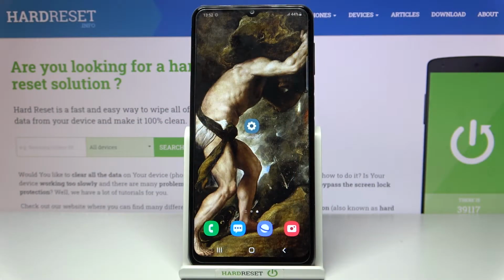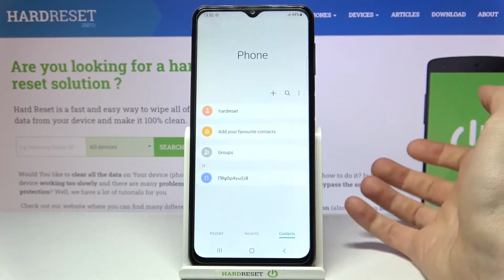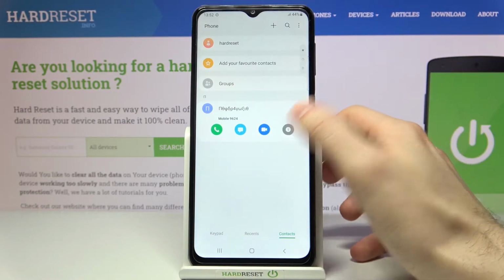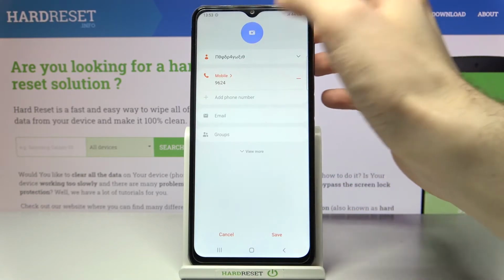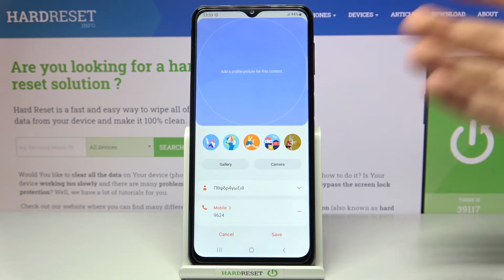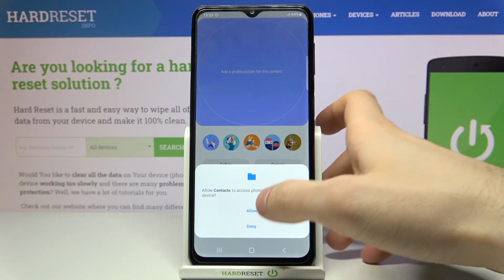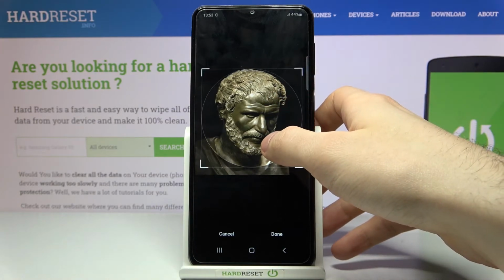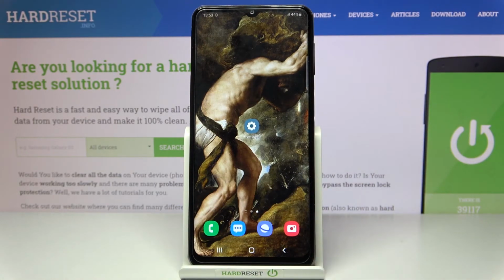How to Add Photo to Contact on SAMSUNG Galaxy M32 – Assign Photo to Contact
Would you like to introduce some changes to the phone book?  Do you know how to manually add a picture to each contact profile saved on your SAMSUNG Galaxy M32 device? Check out the instructions to easily access a full list of contacts and personalize contact profiles. Let’s manage available options and assign pictures to numbers stored on your SAMSUNG Galaxy M32 device?

How to add picture to contact in SAMSUNG GALAXY M32? How to personalize contacts in SAMSUNG GALAXY M32? How to add photo to number in SAMSUNG GALAXY M32? How to create photo contact in SAMSUNG GALAXY M32 How to add picture to number in SAMSUNG GALAXY M32?